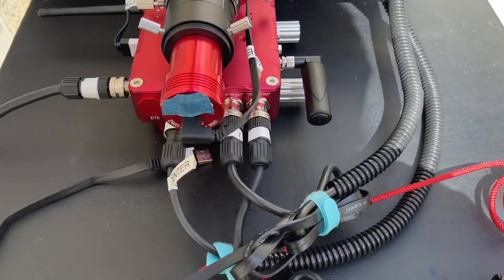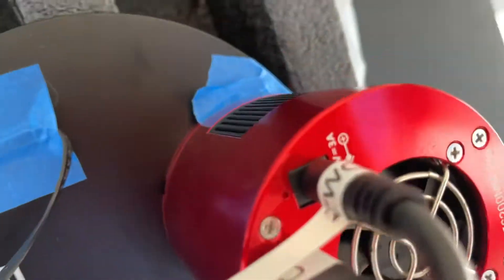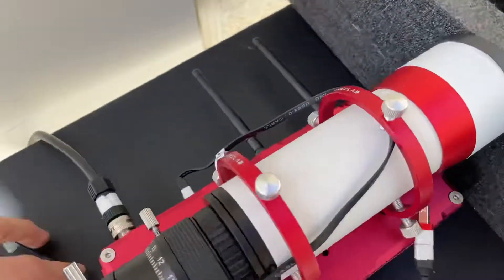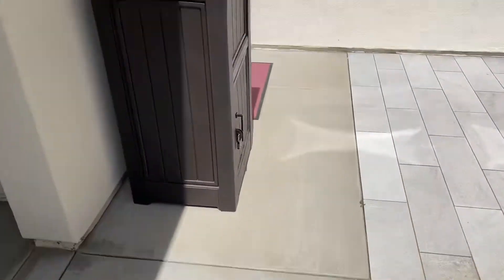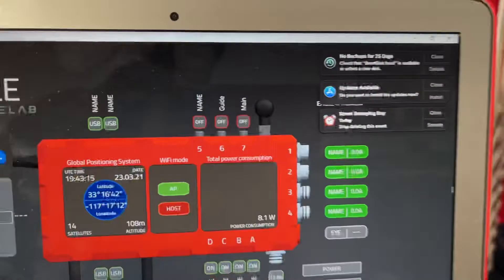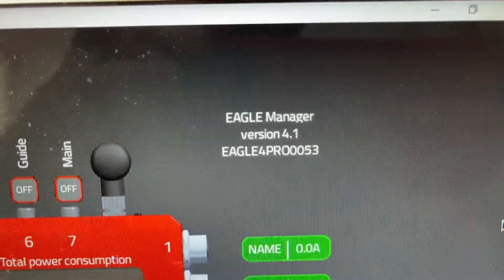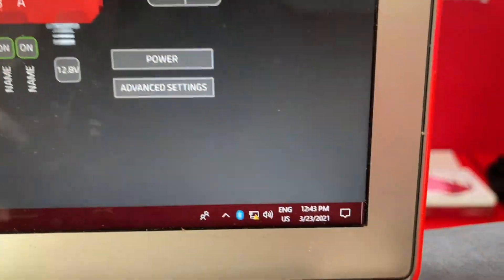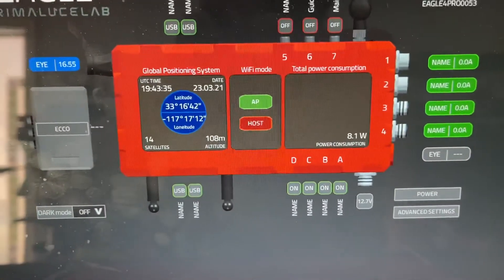0053 - 1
Attach camera, satellites fail.